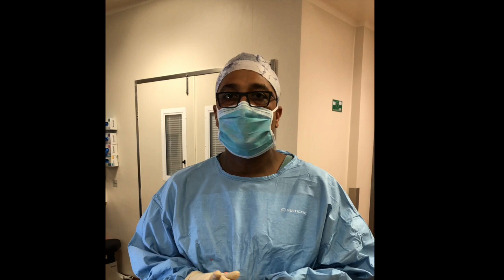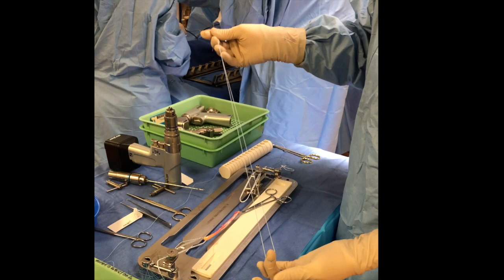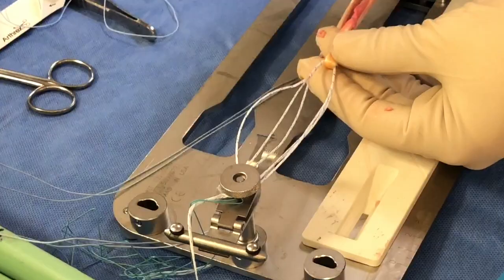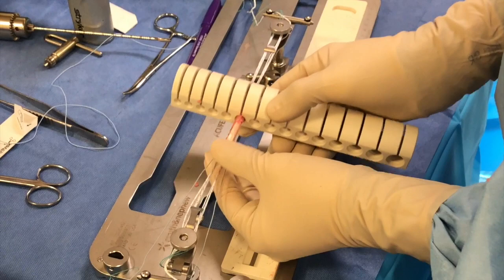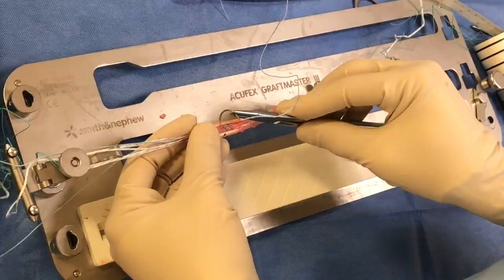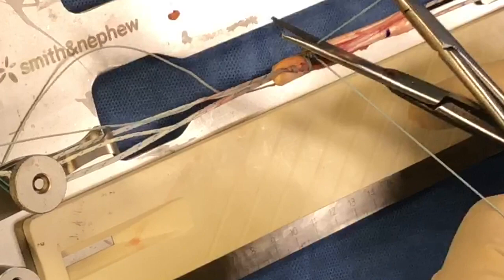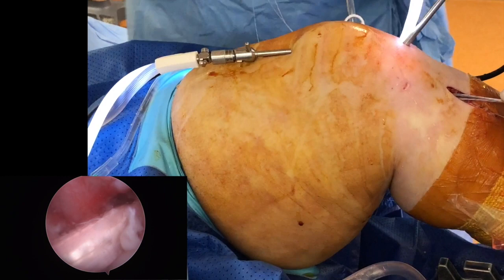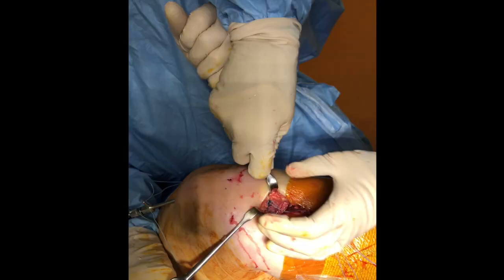Smith and Nephew Ultra-Button ACL Graft Prep and Insertion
This is a surgical technique for using Smith and Nephew Ultra-button fixation at the femoral end with extendo-button at the Tibial end to perform the suspensory fixation technique at both ends. Thank you to Dr George Dohnalek, Orthopaedic Surgical Assistant for his help with Graft Preperation and filming.